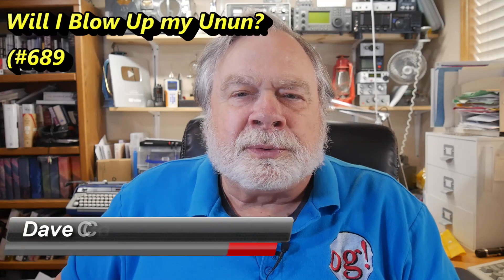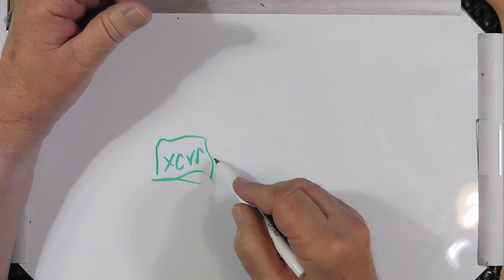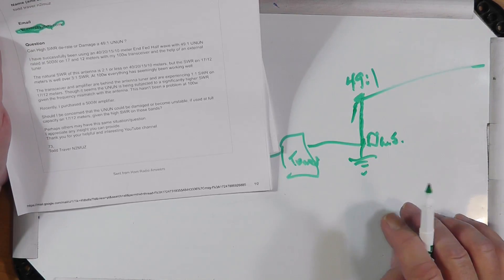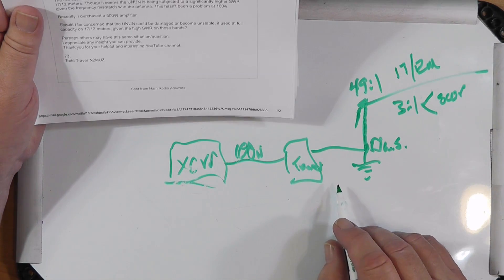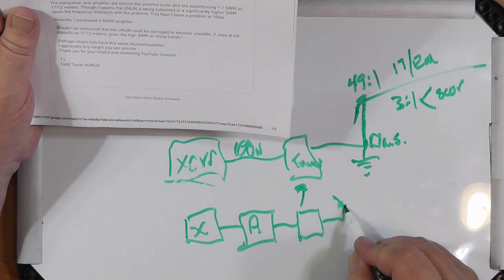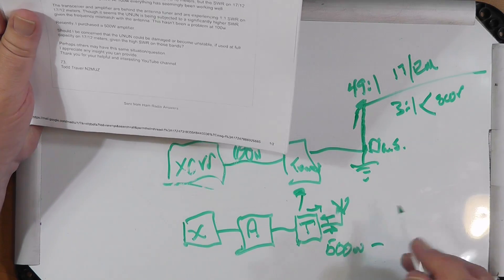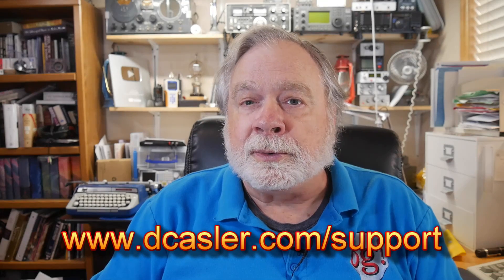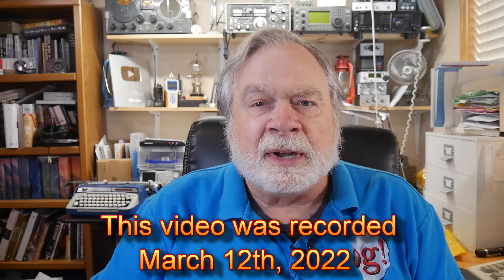Will I Blow Up my Unun? (#689)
Todd, N2MUZ, wants to add a 500 watt amplifier but is worried that it might be too much for his unun to handle. Is it going to hurt the unun and if it does what should he expect?